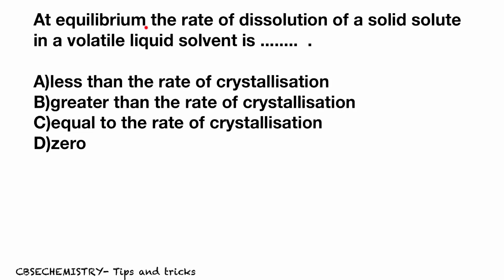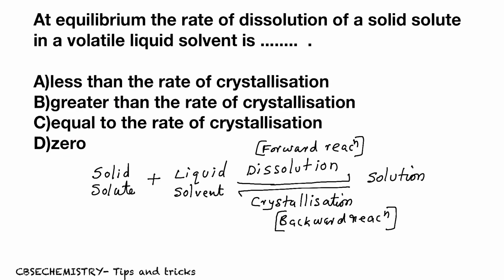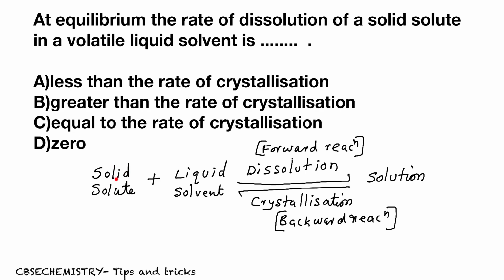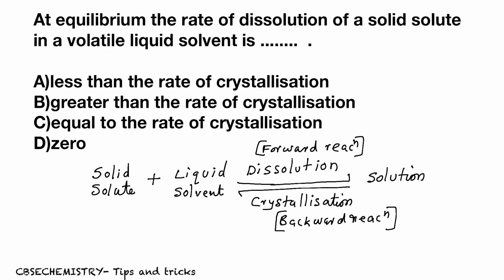At equilibrium the rate of dissolution of a solid solute in a volatile liquid solvent is | CBSE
Welcome to CBSECHEMISTRY – Tips and Tricks, your trusted channel for mastering Chemistry the smart and simple way!
This video is a part of our NCERT Exemplar Solutions Series for Class 11 Chemistry – Chapter: Some Basic Concepts of Chemistry, expertly explained by CBSE Chemistry Expert OSB.

In this video, we discuss and solve an important conceptual NCERT Exemplar question with a detailed explanation, helping you strengthen your understanding of equilibrium in solutions — a must-know topic for CBSE Boards, NEET, and JEE.

Exemplar Question:

At equilibrium, the rate of dissolution of a solid solute in a volatile liquid solvent is:
A) Less than the rate of crystallisation
B) Greater than the rate of crystallisation
C) Equal to the rate of crystallisation
D) Zero

Correct Answer: C) Equal to the rate of crystallisation

Explanation:
At equilibrium in a saturated solution, a dynamic balance is established where the rate at which the solute dissolves equals the rate at which it crystallises back from the solution.
This is a key feature of dynamic equilibrium, where no net change occurs in the concentration of solute, but both processes continue at the same rate.